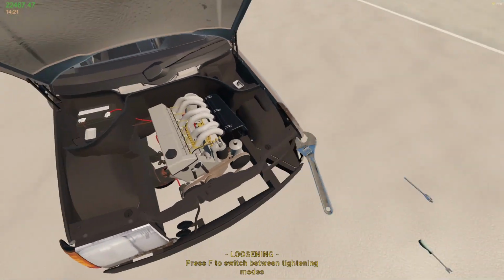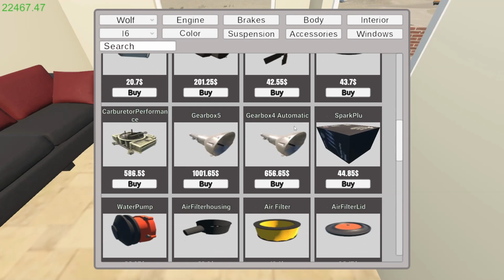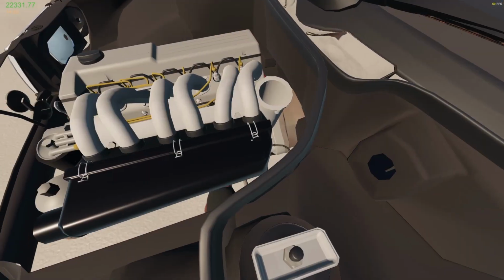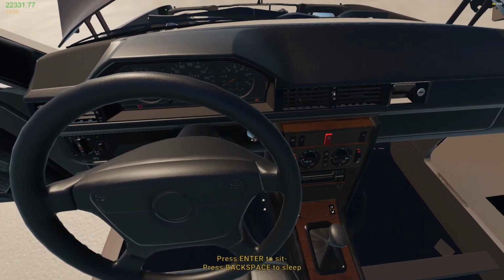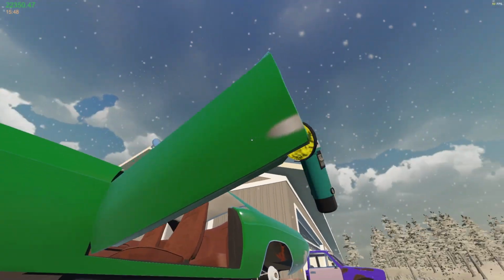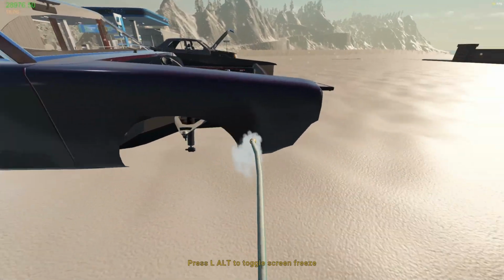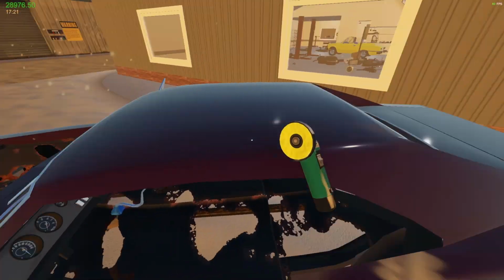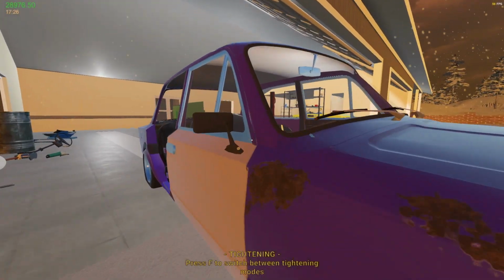My garage (Part 44) Updated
Hello today we come back with a better idea on how to get the new Wolf  running i noticed i have missed one small step in the building of the engine.
And i ask for everyone advice on what our next video should be? shall we continue on the wolf! or switch back to the lad coupe? or start work on the lad? please let me no how u feel in the comments below and thanks so much for watching please remember to thumbs up!